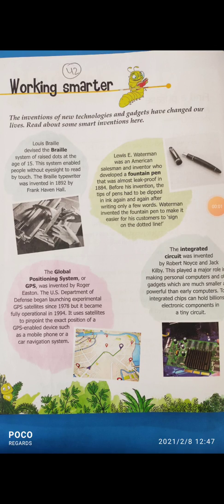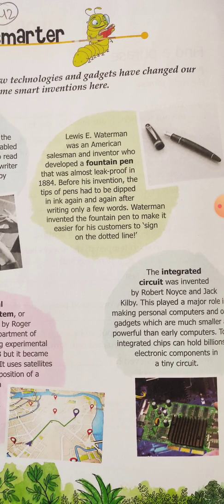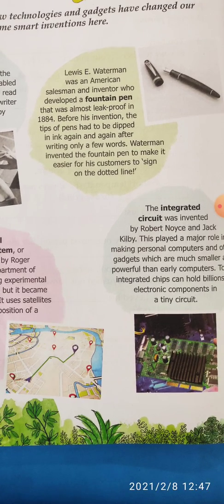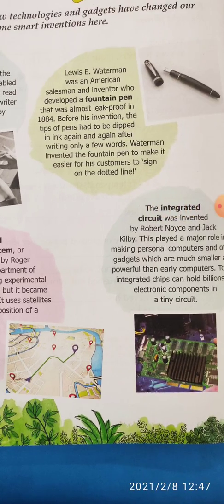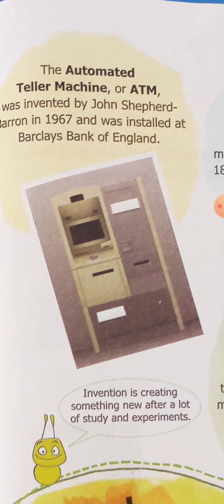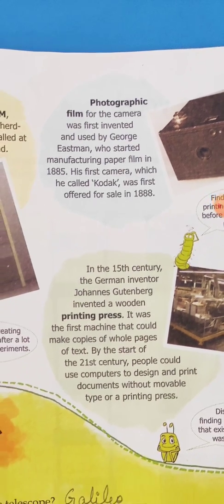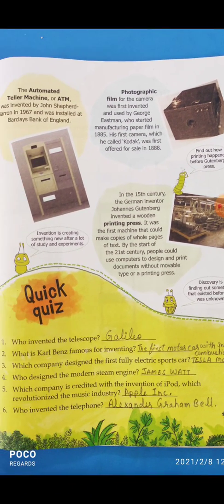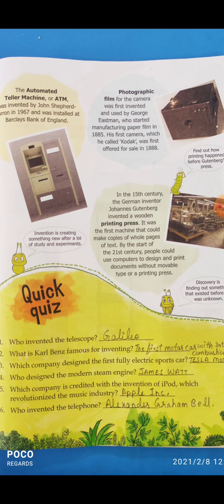Class 4 GK ch42 Working smarter